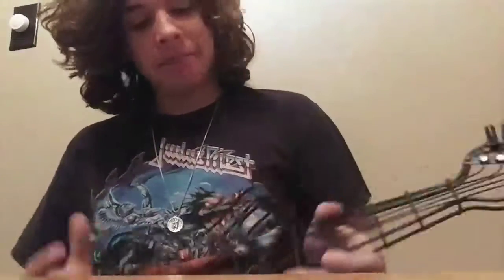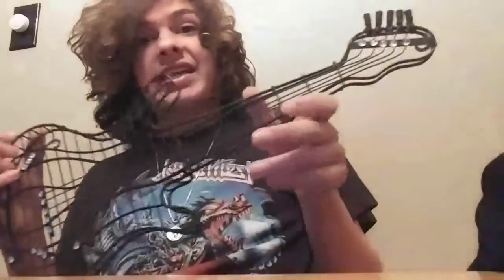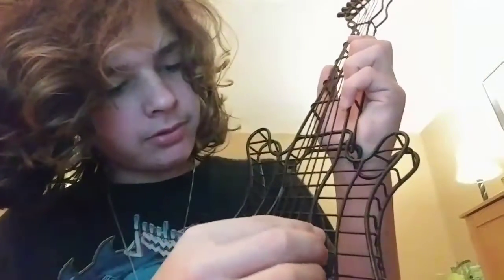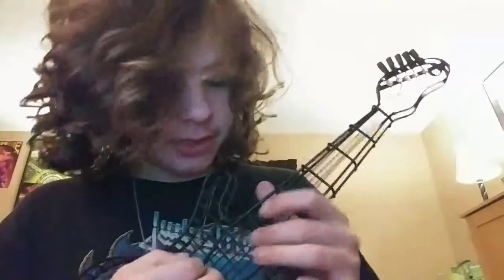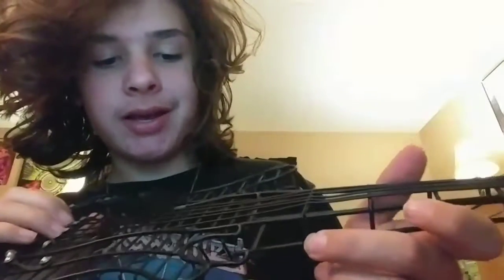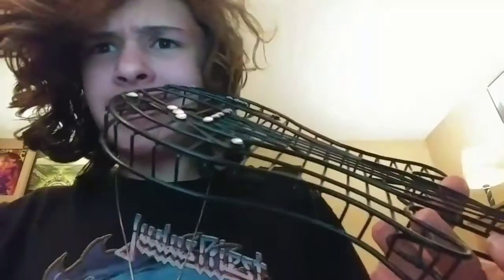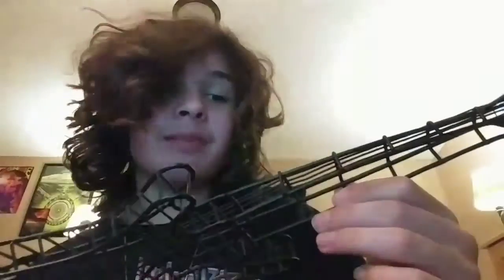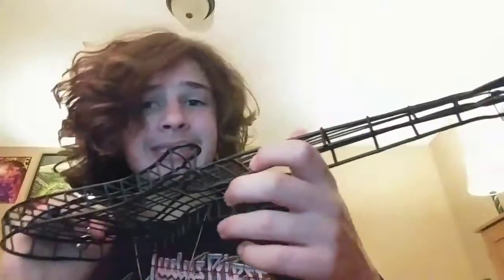Steel Mini Guitar!!! DOES IT WORK!!!!!!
Add Me On Snap - jacobparrish7